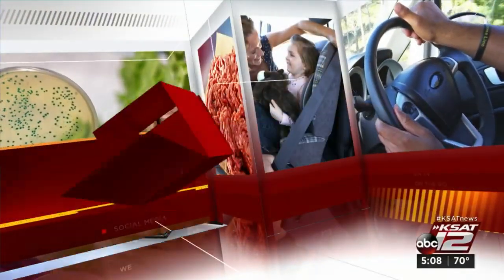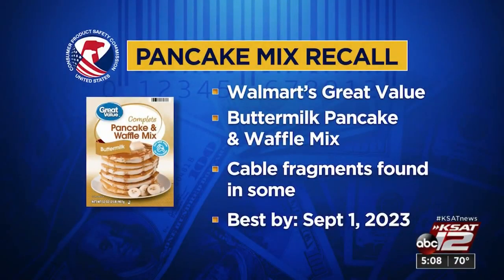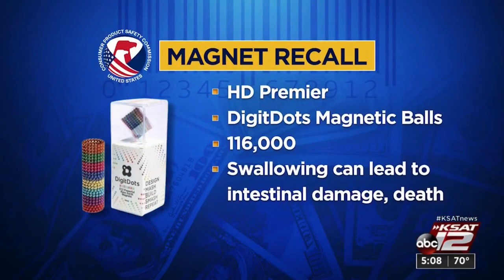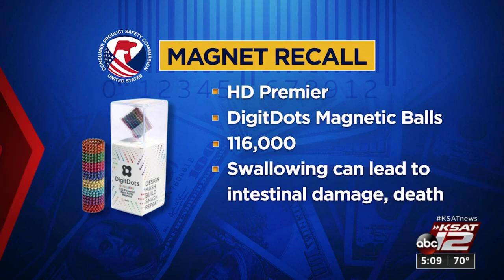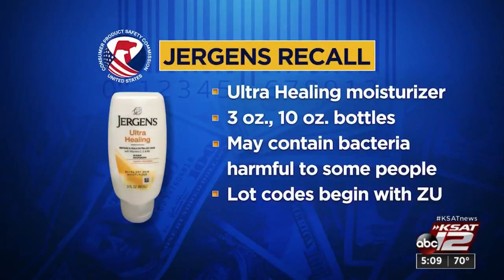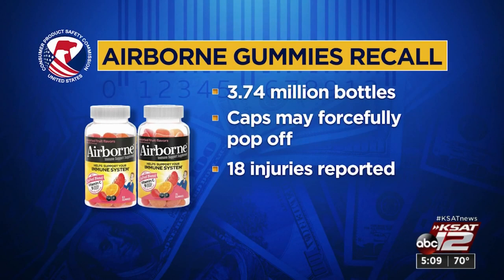Recall roundup: Popular pancake mix, moisturizing lotion pulled for safety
Popular products you may have in your pantry or bathroom cabinet have been recalled.